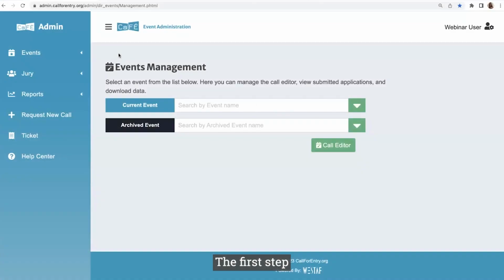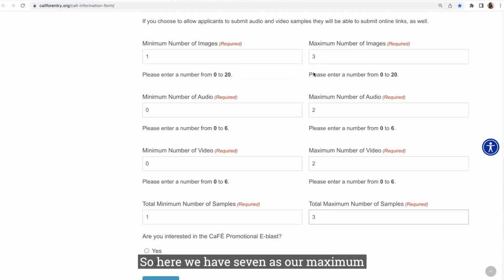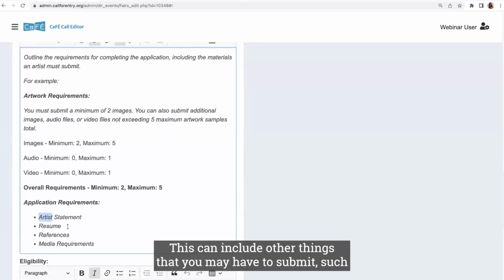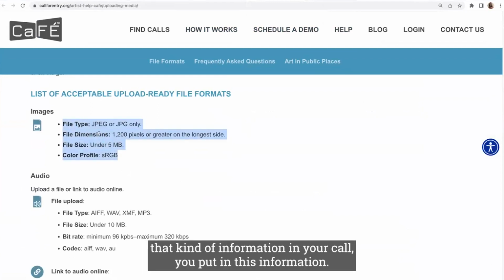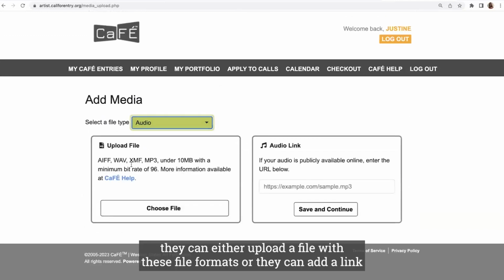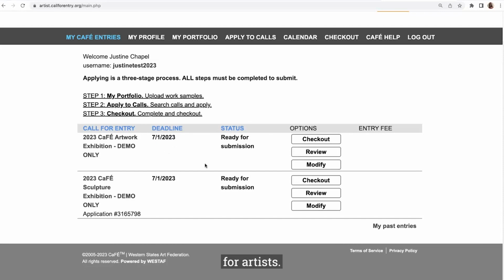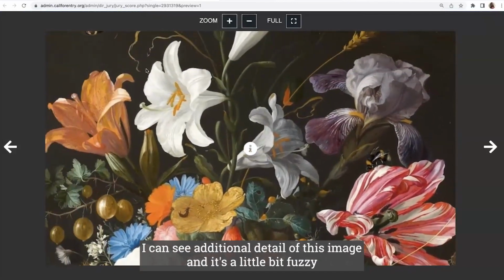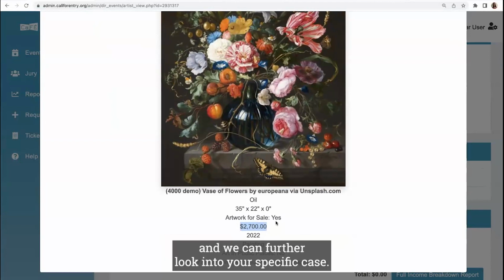CaFÉ Webinar - Setting Up Artists for Success: How to Create Winning Artwork Guidelines